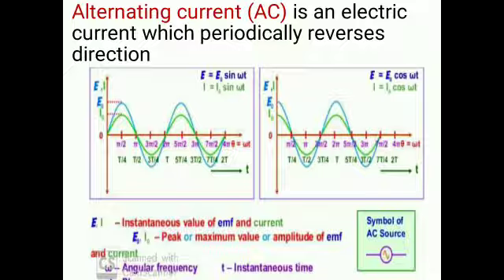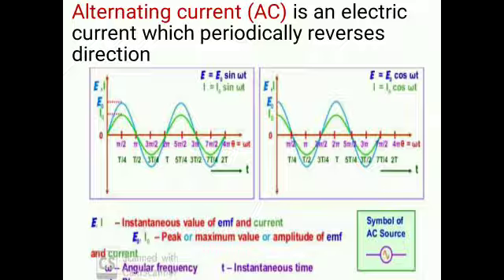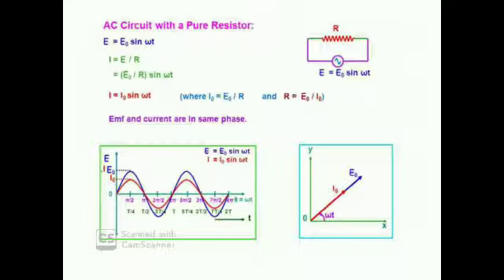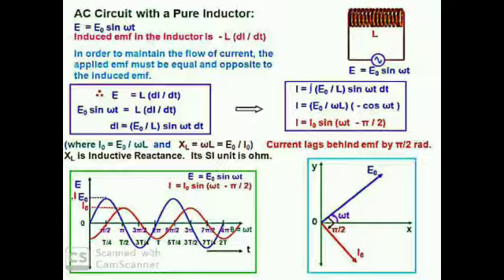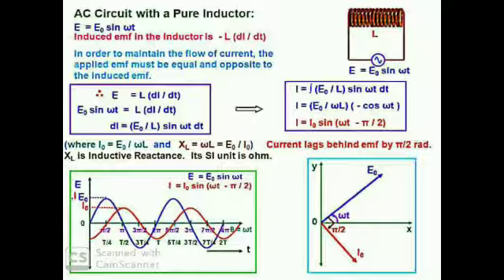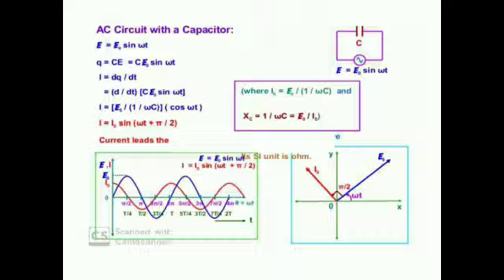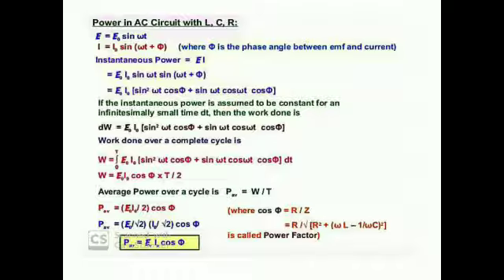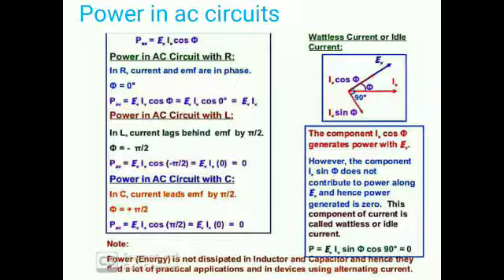21 July 2020